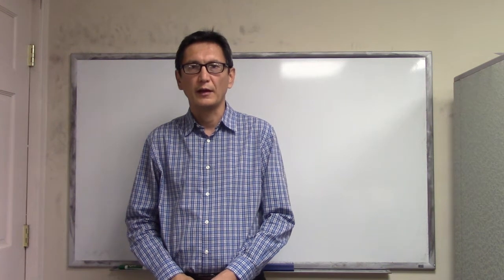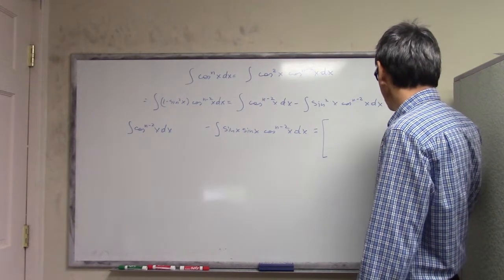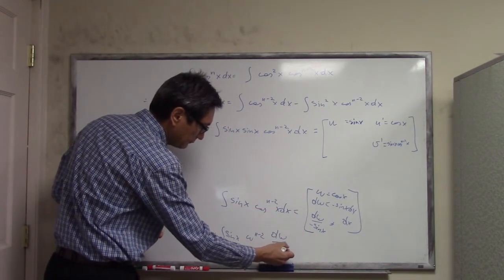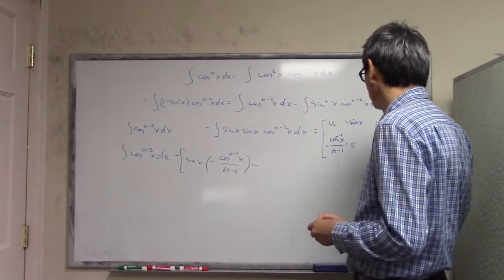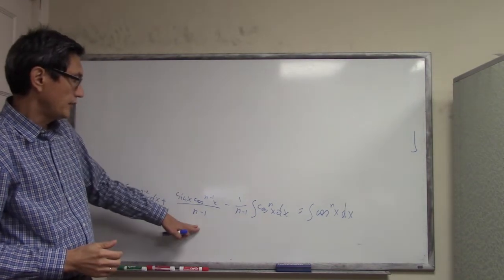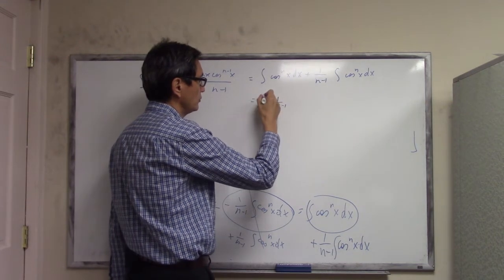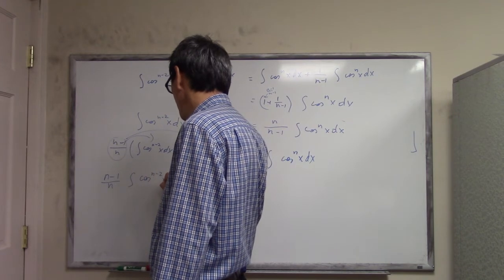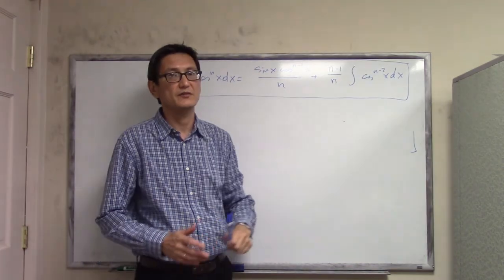Integral Cosine Reduction Formula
In this video we show how to obtain the integral reduction formula.